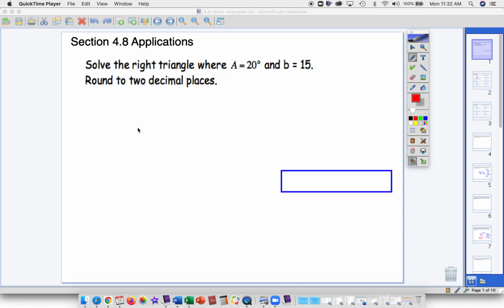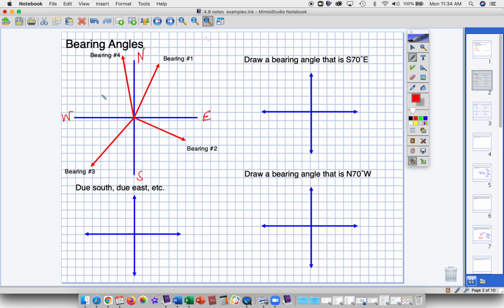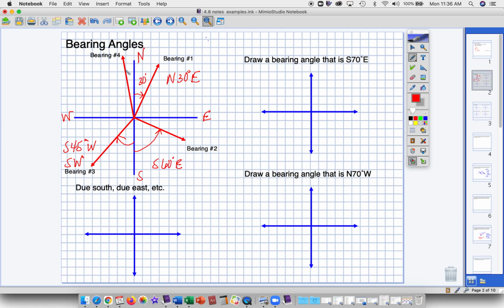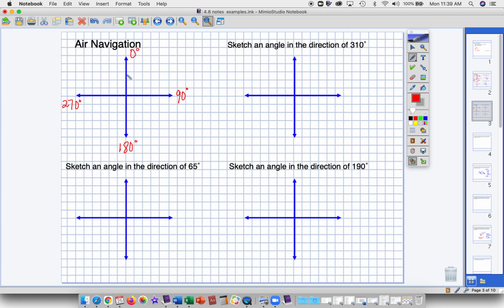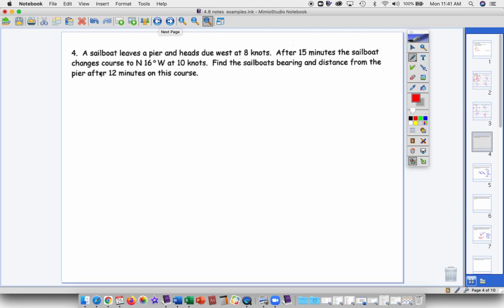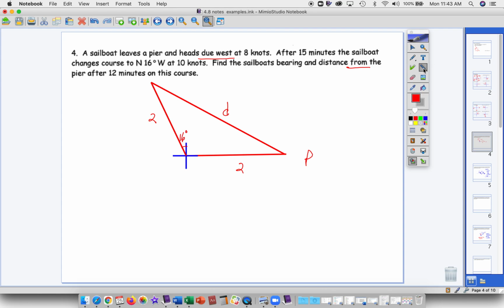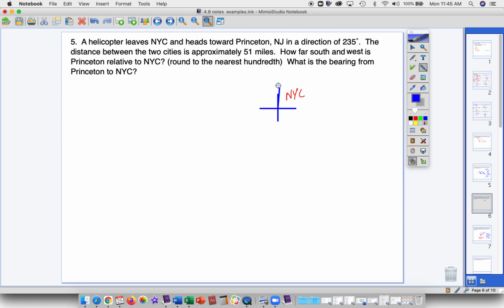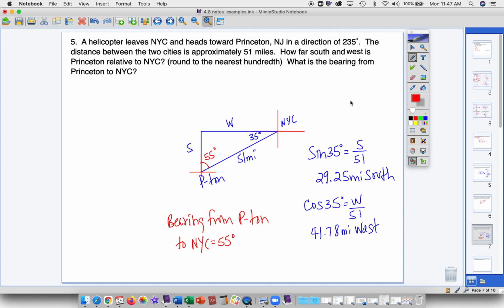4 8 Video Lesson